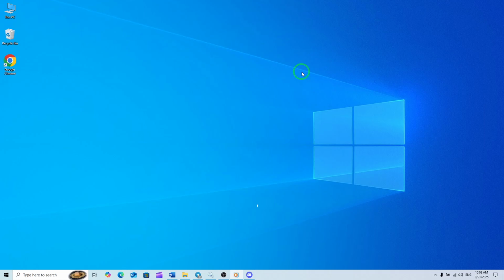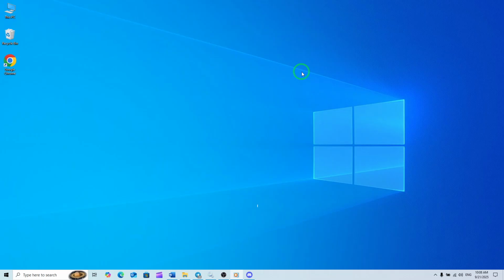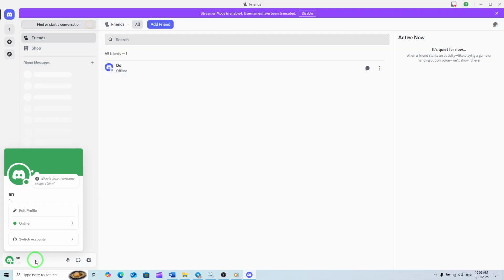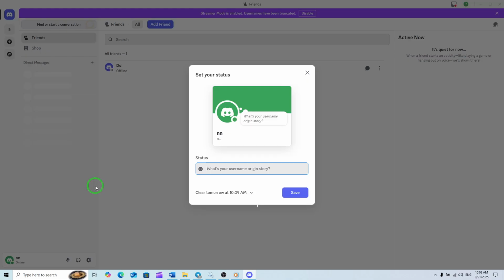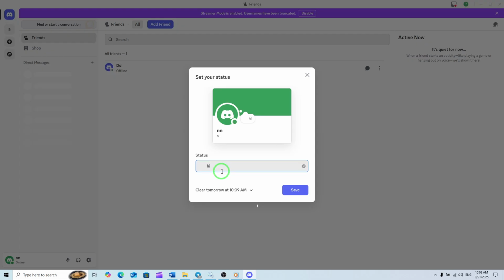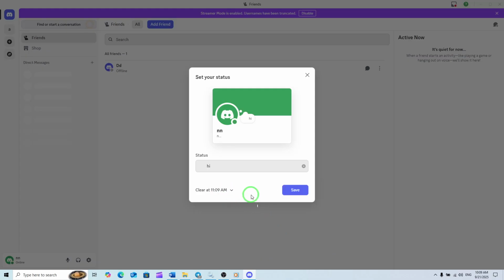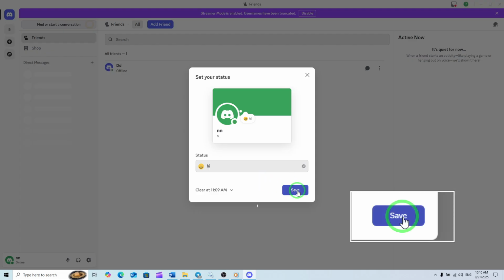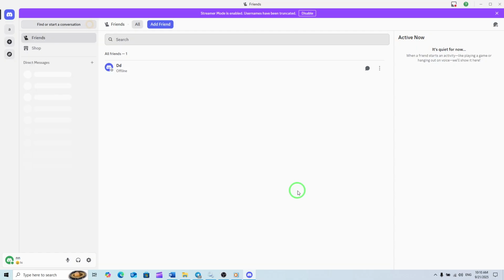How To Add Temporary Status On Discord App On PC (New Update)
Learn how to add a temporary custom status on Discord using the latest PC app update. This quick tutorial will guide you through the new feature step by step so you can set your status with ease.

1. Open Discord app

2. Click on your profile picture at the bottom left of your app

3. At the status bar click on it

4. Click on the emoji to add an emoji to your custom status

5. Type your custom status, then click the Clear After menu and choose a time frame

6. Click Save when you are done-

Chapters:
00:00 Intro
00:12 Soultion
01:05 Outro